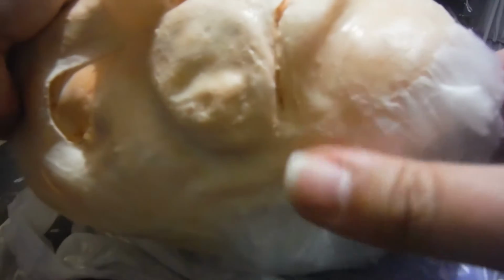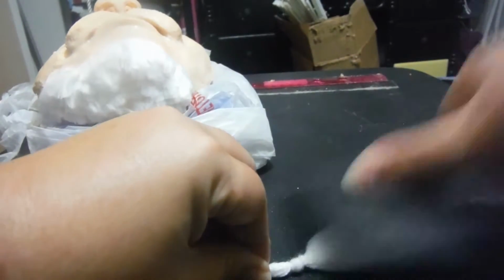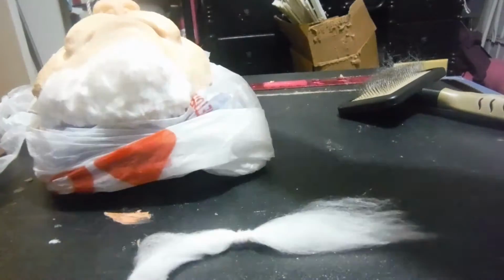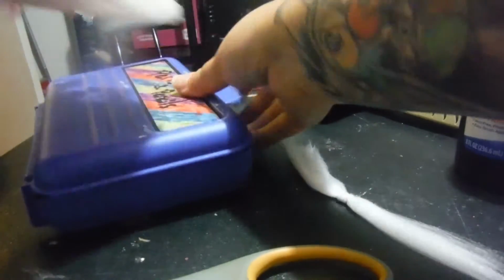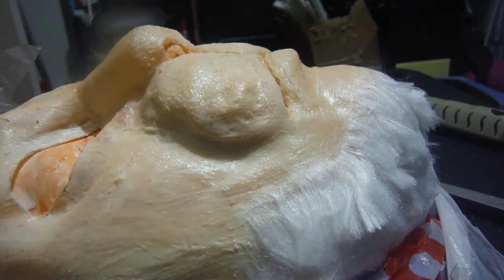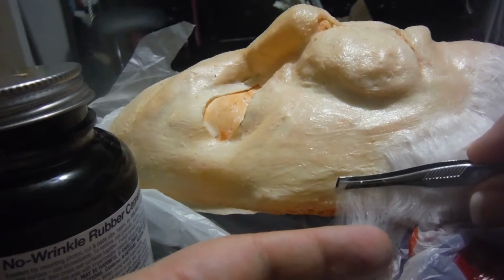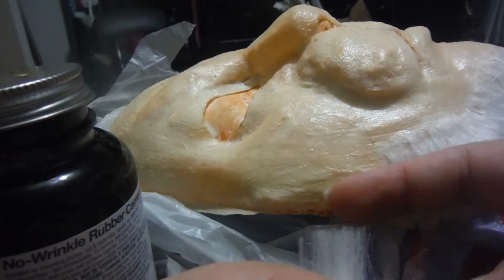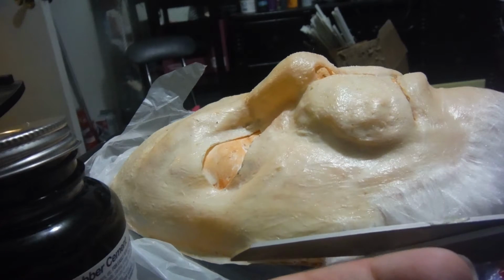Yarn fur on a mask tutorial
My first ever tutorial! I use yarn to make fur on a latex mask. This worked amazing on my Cat Nun from doctor who.
If you guys like this tutorial I might do one on how I color the fur later!

I also make crochet hats and other awesome things.

pls comment with any questions!